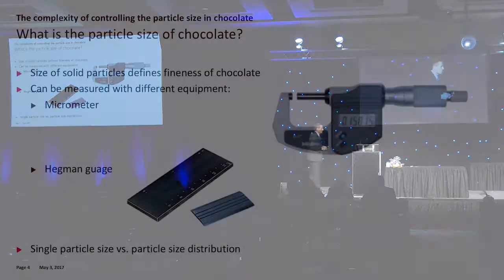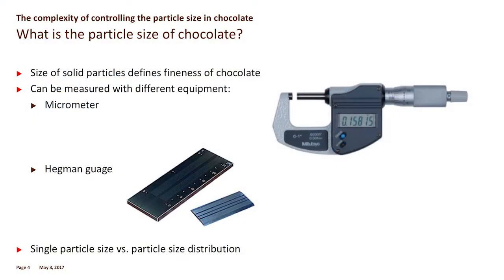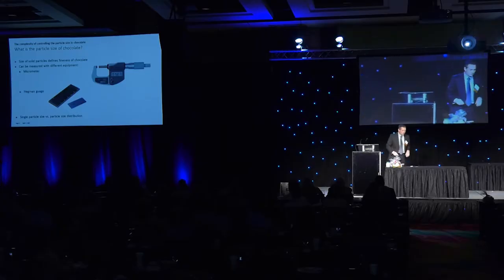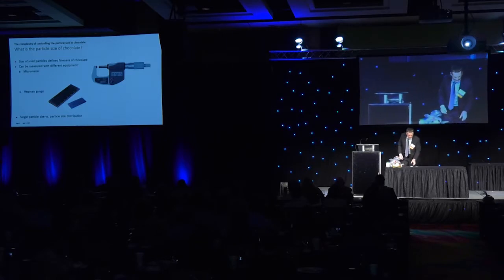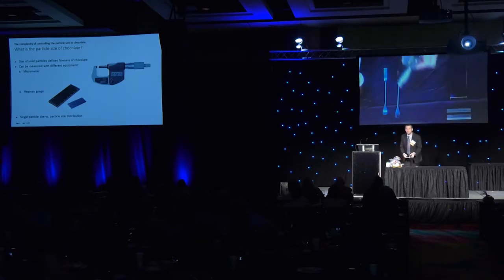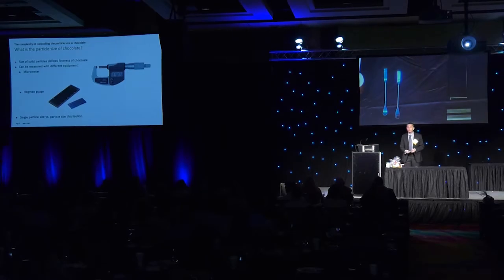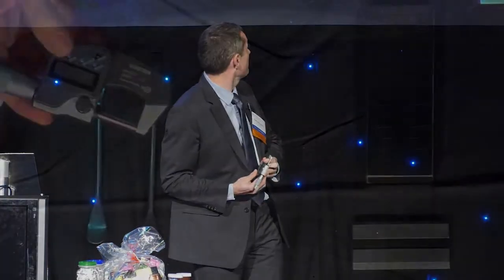The Complexity of Controlling Particle Size in Chocolate Clip 2017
Presented by Mark Adriaenssens, Barry Callebaut at the 2017 Annual Production Conference